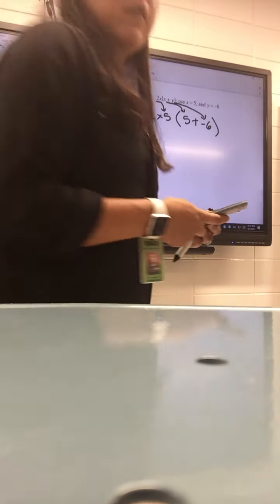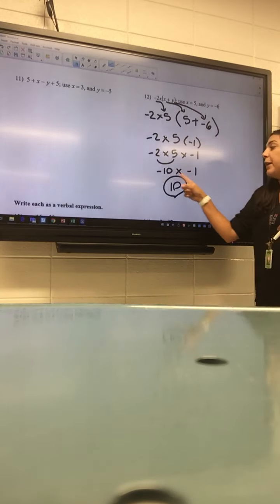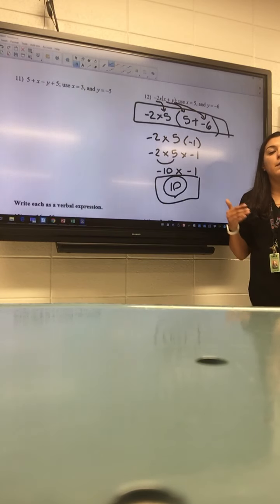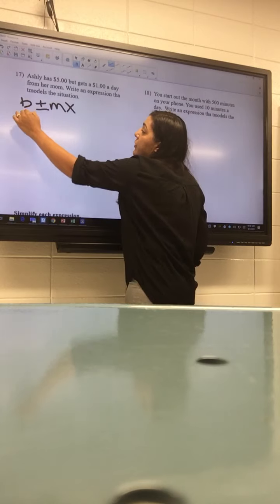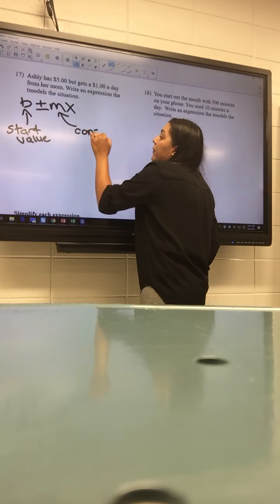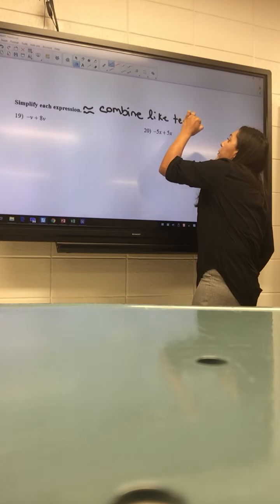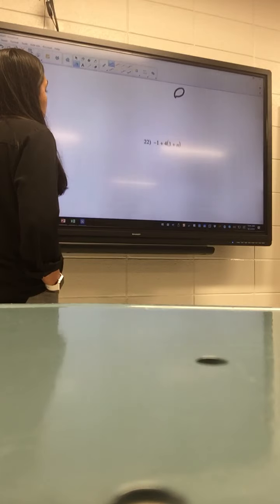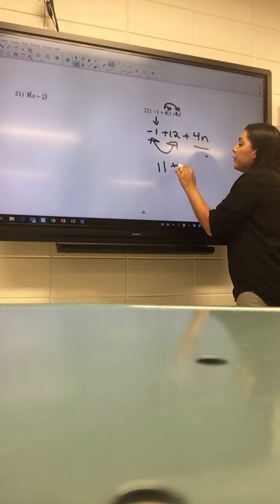Finish line quiz 1 review 2 video part 2